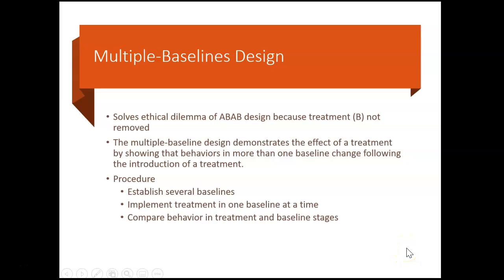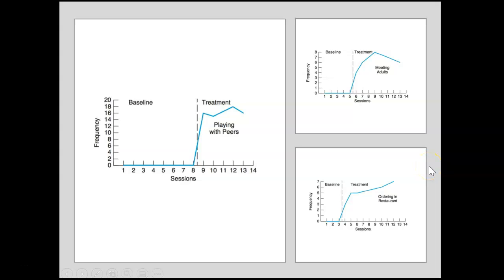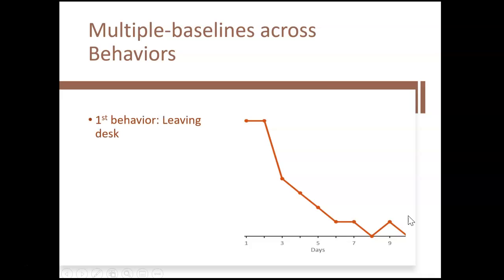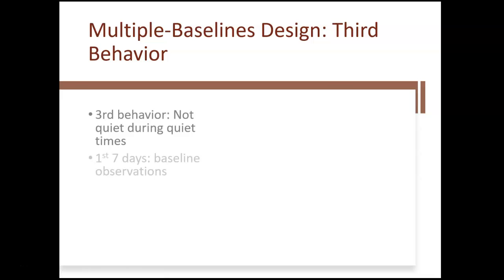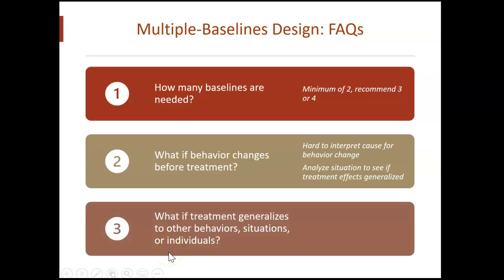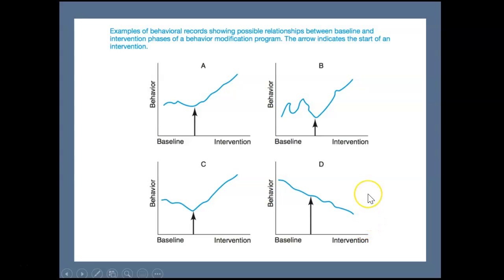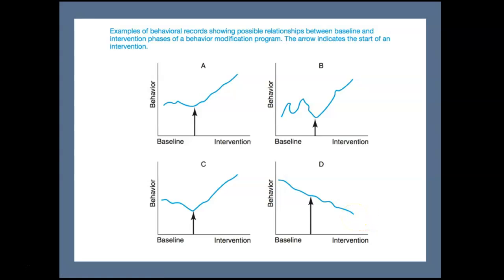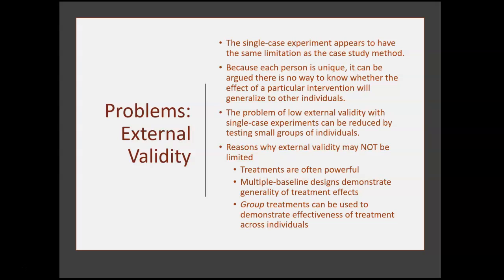PSY 222 Shaughnessy et al. CH9 Part 3